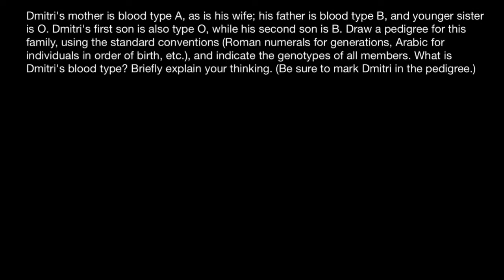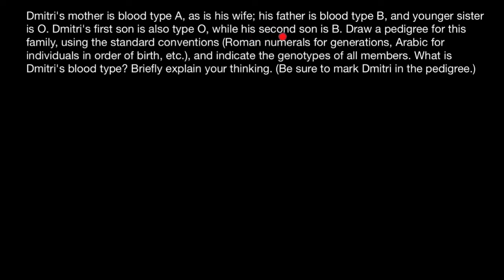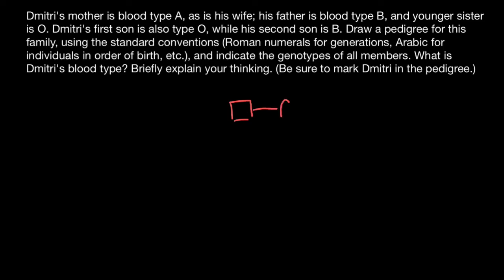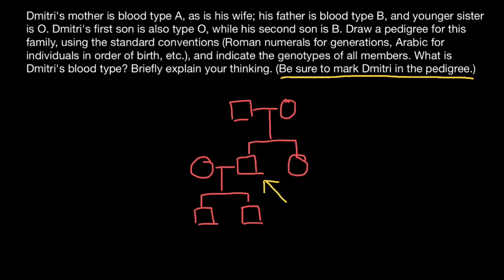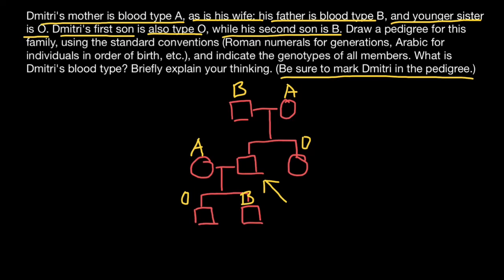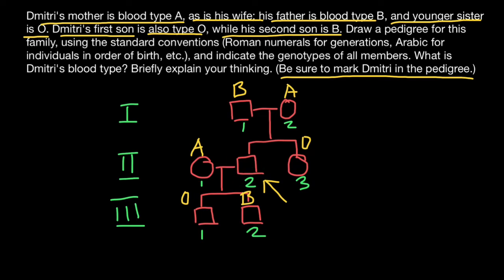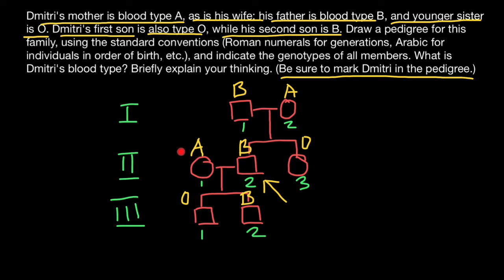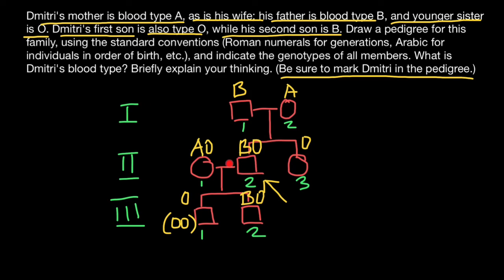ABO Blood groups and Pedigree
ABO blood group system, the classification of human blood based on the inherited properties of red blood cells (erythrocytes) as determined by the presence or absence of the antigens A and B, which are carried on the surface of the red cells. Persons may thus have type A, type B, type O, or type AB blood.

Problem:

Dmitri's mother is blood type A, as is his wife; his father is blood type B, and younger sister is O. Dmitri's first son is also type O, while his second son is B. Draw a pedigree for this family, using the standard conventions (Roman numerals for generations, Arabic for individuals in order of birth, etc.), and indicate the genotypes of all members. What is Dmitri's blood type? Briefly explain your thinking. (Be sure to mark Dmitri in the pedigree.)